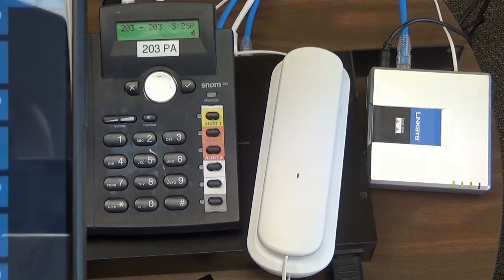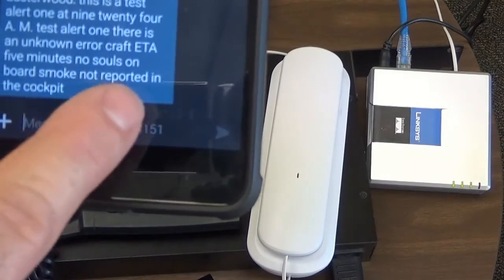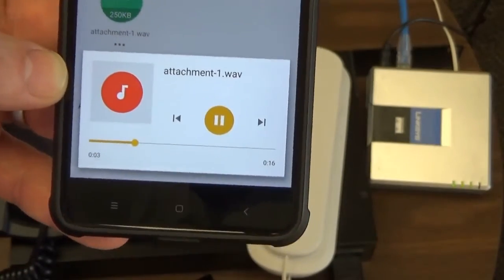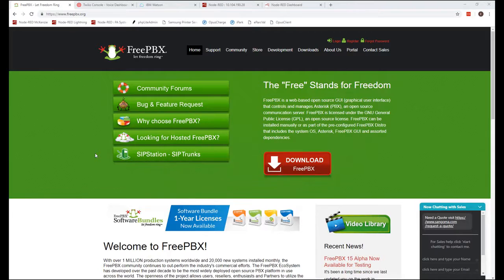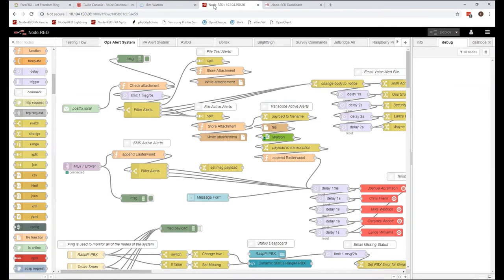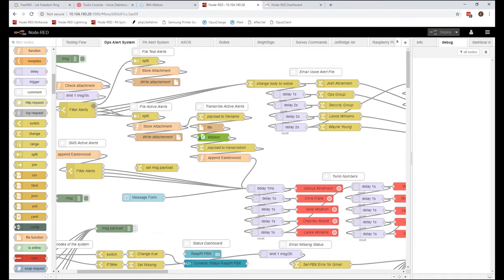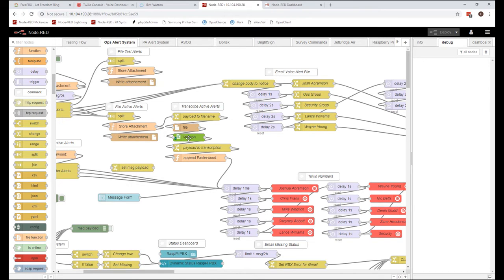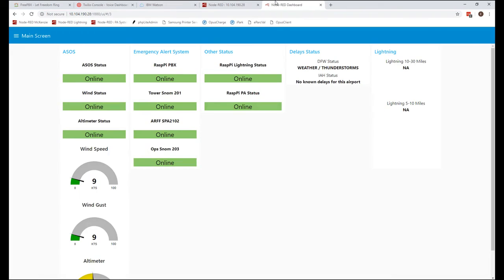Airport Alert System